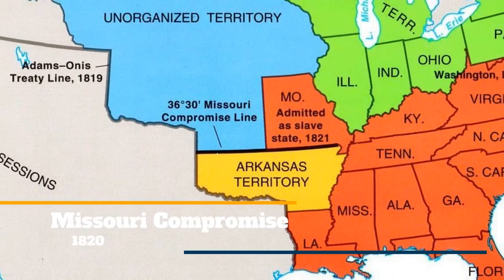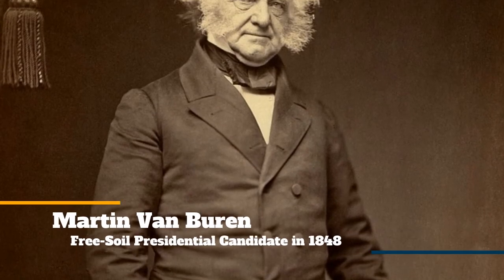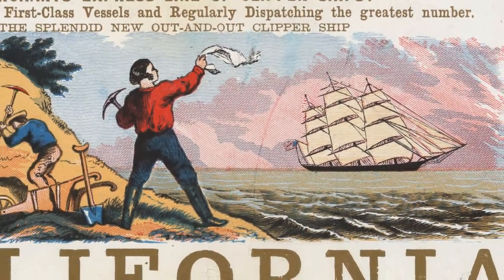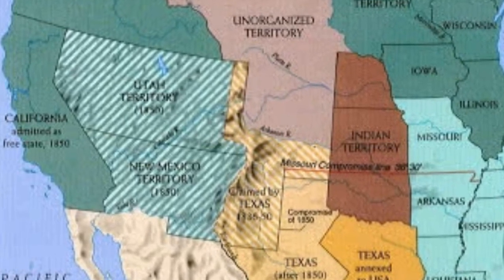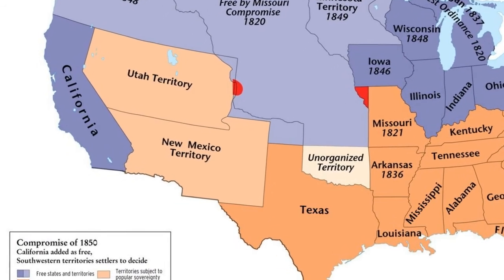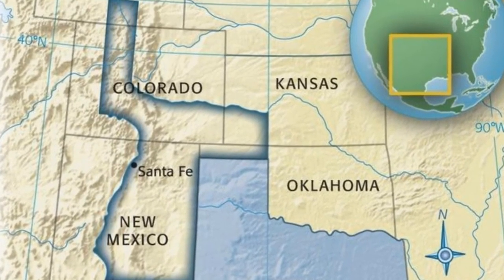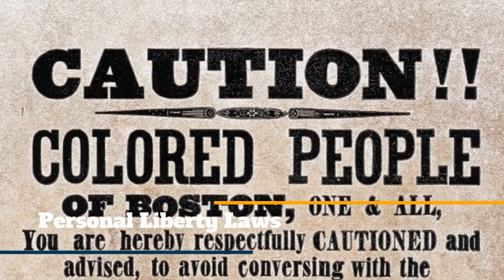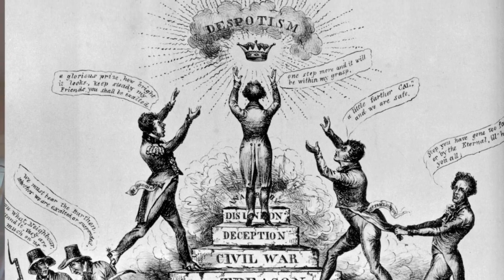Buildup to the Civil War Part 1 - The Compromise of 1850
Mr. Irvin discusses the westward expansion, the Compromise of 1850, and the Fugitive Slave Law of 1850 in order to better understand some of the causes of the Civil War.